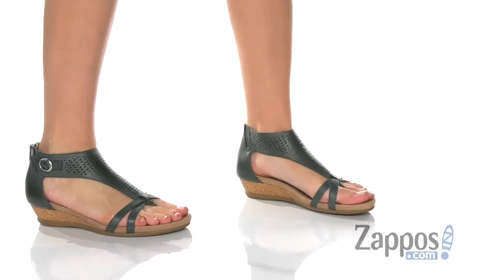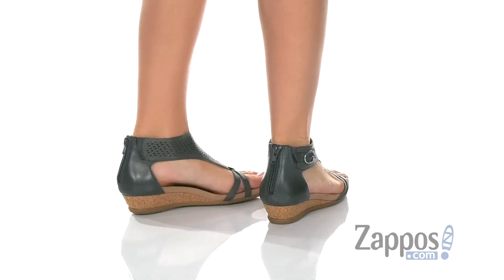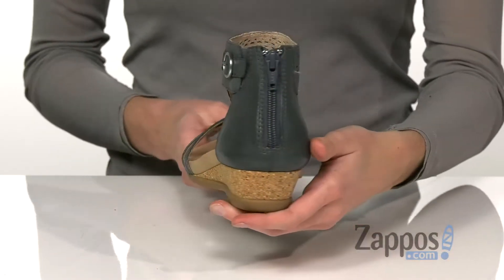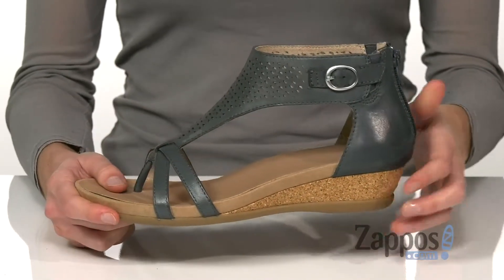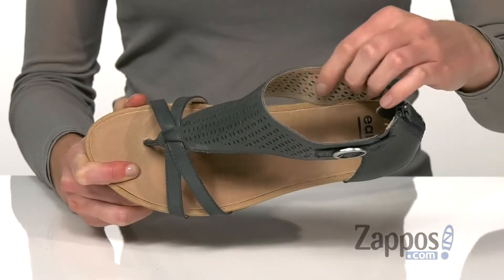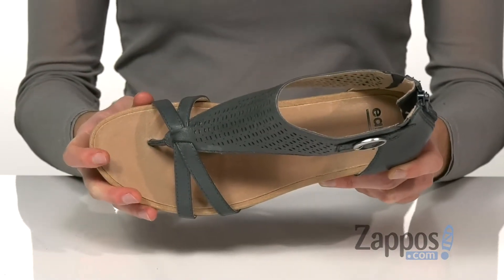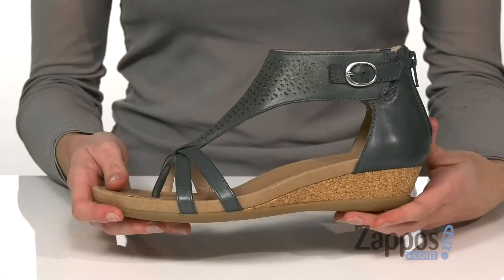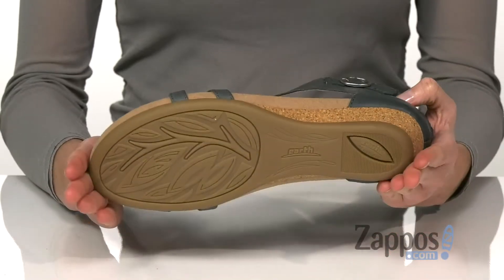Earth Olea SKU: 9178481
For information on how Earth contributes to the community, please visit the About page
Give your wardrobe a lift with the charming Earth&reg; Olea wedge sandal.
Premium leather upper with intricate cutouts and a strappy vamp.
Side zip closure and side goring.
Smooth leather linings.
Exclusive dual-density footbed cushions your foot from heel to toe.
Reinforced arch support for all-day comfort.
Earth&reg; Powerpath&reg; footbed design guides the foot along its natural path.
Cork-wrapped wedge heel.
Durable synthetic outsole.
Imported.